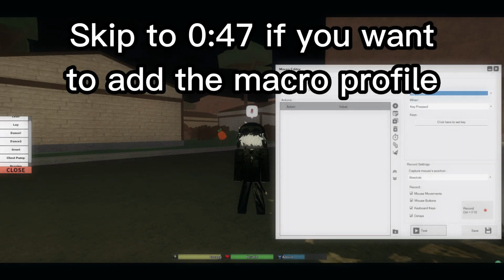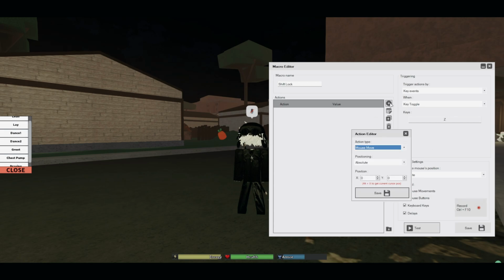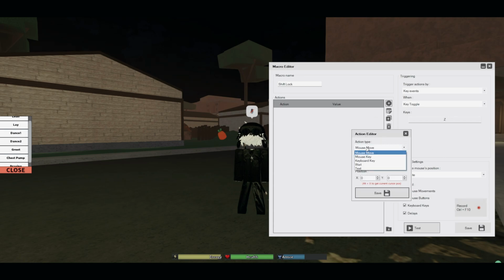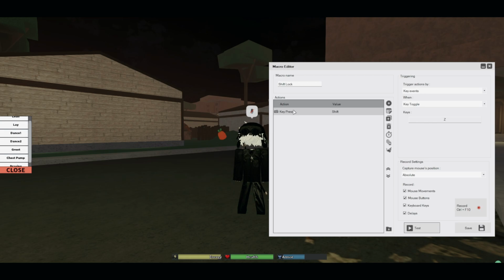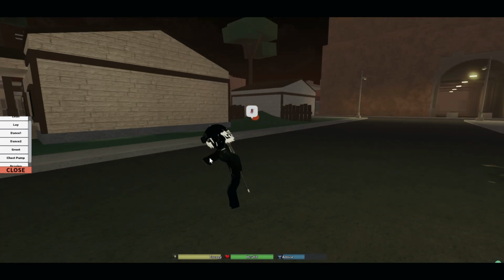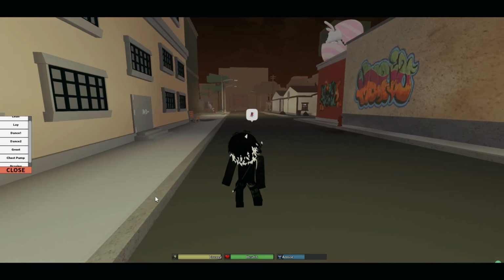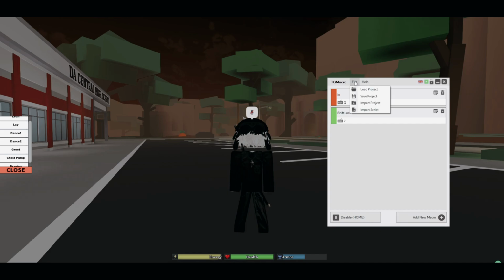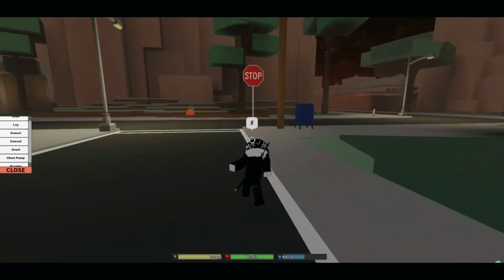Shift Lock Macro with TGMacro | Tutorial 2023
This tutorial is now meant for an alternative way to speed glitch. A tutorial on how to setup a shift lock macro to speed glitch in Da Hood games. Tutorial originally uploaded as an alternative way to macro after the 'io' macro patch in Da Hood.  If you haven't made it past the whole video, just for your information: if you don't wanna follow all the steps, project file download is below.

Tags;
Macro in Da Hood After Patch